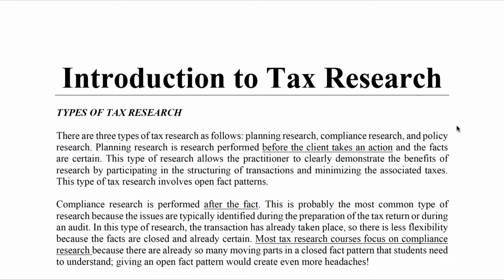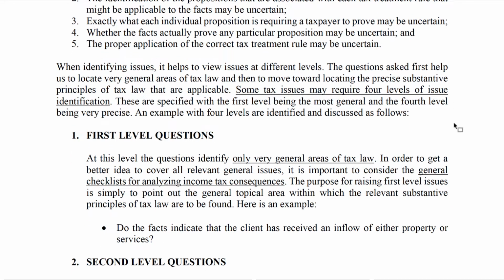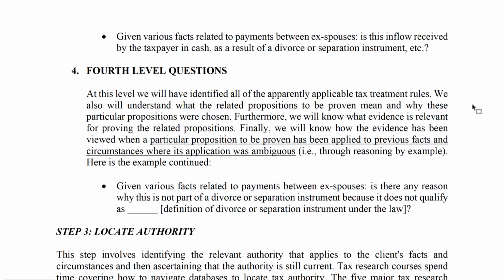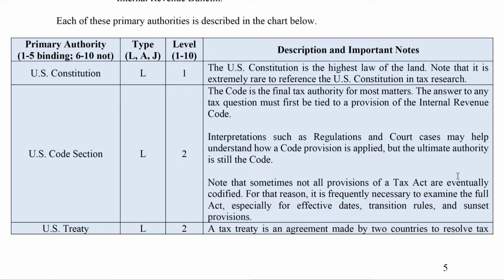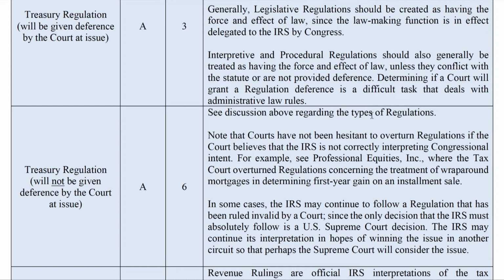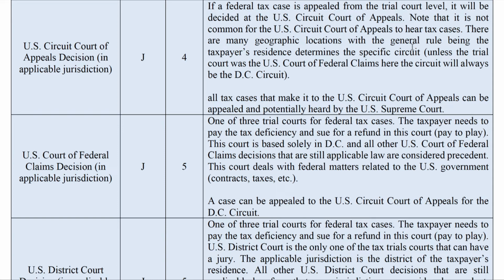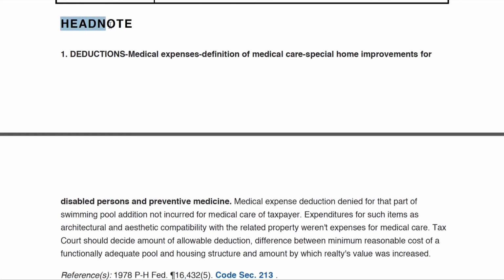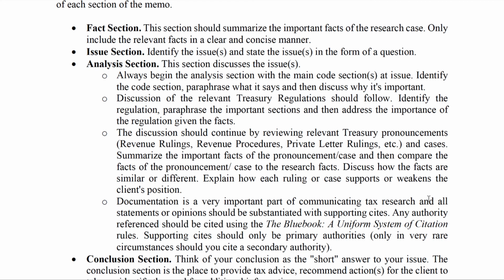Introduction to Tax Research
This video provides an introduction to tax research with a focus on the six steps of the tax research process.